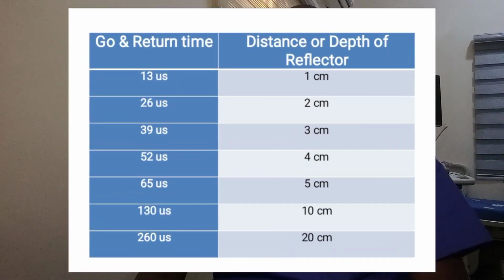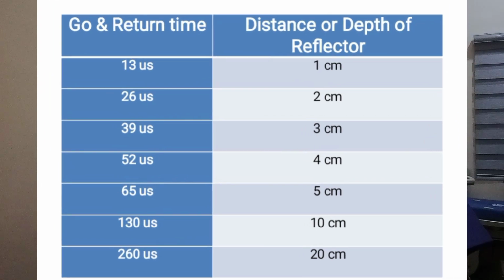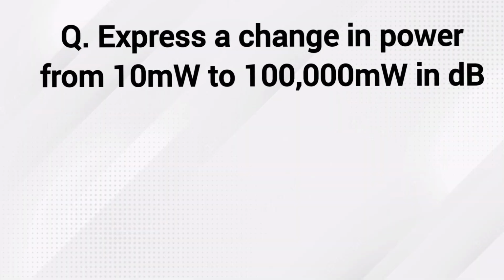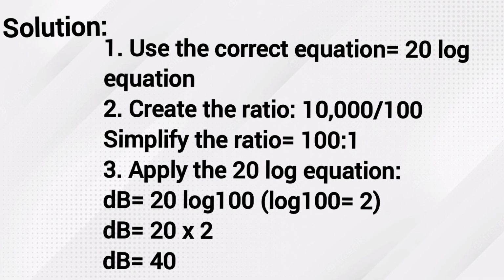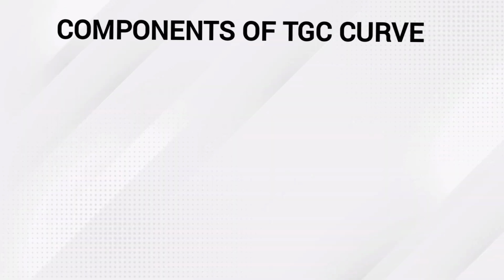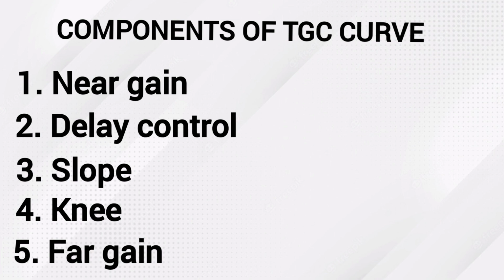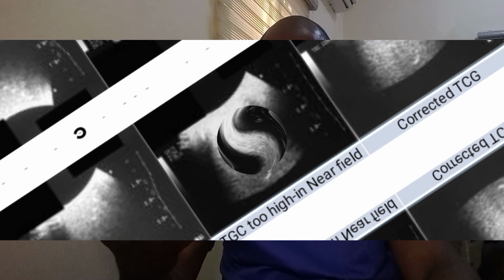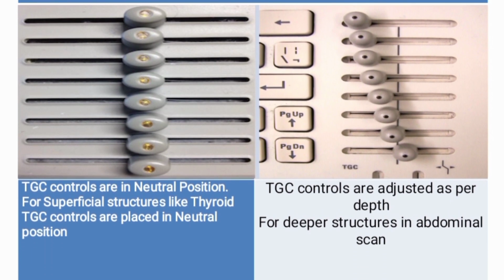Range equation, Wave interference, Decibel & TGC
1. Range equation: The range equation is a mathematical formula that describes the relationship between the distance to an object and the time it takes for a sound wave to travel to the object and back. It is commonly used in ultrasound imaging to calculate the depth of an object within the body based on the time it takes for sound waves to reflect off the object and return to the transducer.

2. Wave interference: Wave interference is the phenomenon that occurs when two or more waves interact with each other. In ultrasound imaging, wave interference can occur when sound waves reflect off of multiple structures within the body and interfere with each other. This can result in artifacts or distortions in the resulting image.

3. Decibel: The decibel (dB) is a unit of measurement used to express the relative intensity of sound or other physical quantities. In ultrasound imaging, the decibel scale is used to measure the amplitude of the sound wave and to adjust the gain of the system to produce an optimal image

4. TGC: TGC stands for time gain compensation, which is a technique used in ultrasound imaging to adjust the amplification of the received signal as a function of time. This compensates for the attenuation of the sound wave as it travels through different tissues in the body and improves the image quality by maintaining a consistent signal level. TGC is typically adjusted by the sonographer based on the depth of the structure being imaged.

Attempt these questions:

1. What is the range equation used for in ultrasound imaging?
A. To measure the amplitude of the sound wave
B. To calculate the depth of an object within the body
C. To adjust the gain of the system
D. To compensate for the attenuation of the sound wave

2. What is wave interference?
A. The phenomenon that occurs when two or more waves interact with each other
B. The measurement of the amplitude of a sound wave
C. The technique used to adjust the gain of the system
D. The compensation for the attenuation of the sound wave

3. What is the decibel (dB)?
A. The unit of measurement used to calculate the depth of an object within the body
B. The unit of measurement used to measure the amplitude of a sound wave
C. The compensation for the attenuation of the sound wave
D. The technique used to adjust the gain of the system

4. What is TGC?
A. The measurement of the amplitude of a sound wave
B. The compensation for the attenuation of the sound wave
D. The unit of measurement used to calculate the depth of an object within the body

5. What is the purpose of wave interference in ultrasound imaging?
A. To improve the image quality
B. To measure the amplitude of the sound wave
C. To calculate the depth of an object within the body
D. To adjust the gain of the system

6. What is the unit of measurement for the amplitude of a sound wave?
A. Decibel (dB)
B. Hertz (Hz)
C. Meter (m)
D. Second (s)

7. How does the range equation help calculate the depth of an object within the body?
A. By measuring the amplitude of the sound wave
B. By measuring the time it takes for the sound wave to reflect off the object and return to the transducer
C. By adjusting the gain of the system
D. By compensating for the attenuation of the sound wave

8. What is the purpose of TGC in ultrasound imaging?
A. To improve the image quality by maintaining a consistent signal level
C. To measure the amplitude of the sound wave

9. What is the maximum amplitude of a sound wave that can be measured in decibels?
A. 0 dB
B. 50 dB
C. 100 dB
D. There is no maximum limit

10. Which of the following techniques is used to compensate for the attenuation of the sound wave in ultrasound imaging?
A. Wave interference
B. Range equation
C. TGC
D. Decibel measurement